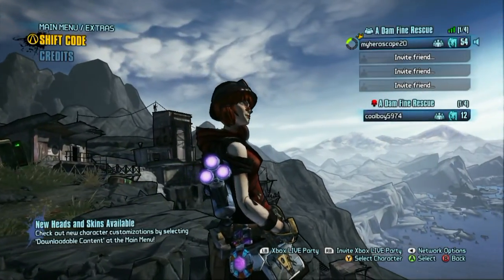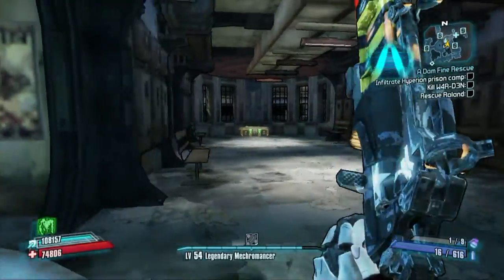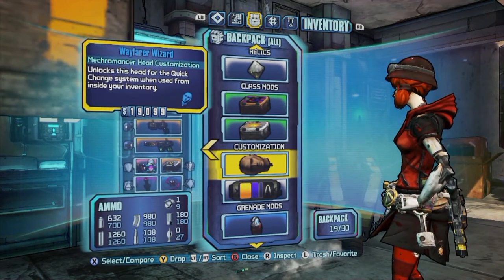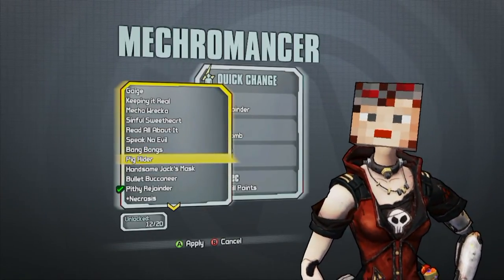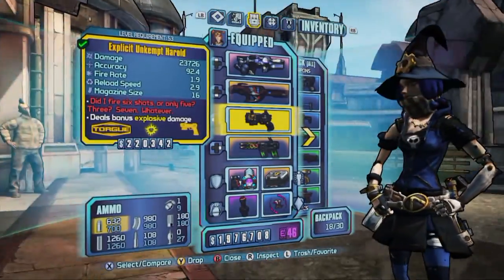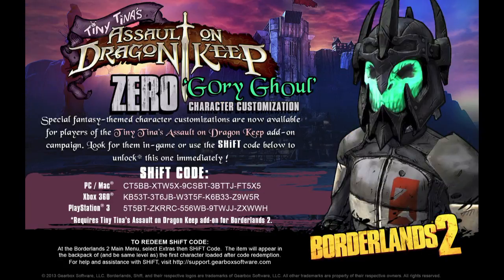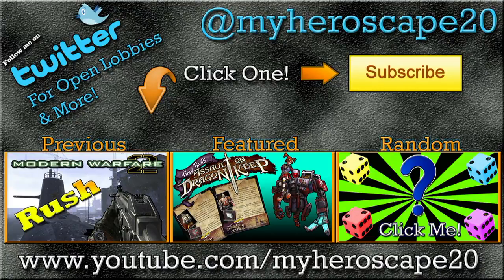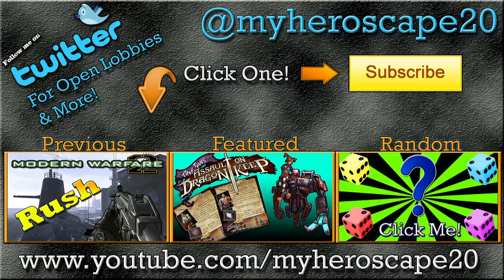Borderlands 2: Dragon Keep Heads Shift Codes (Gameplay/Commentary) [HD]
Sup big cats? So here i have 6 codes for you and a tutorial on how to get them! its really simple and i think you all are going to enjoy them a lot :) so i hope you enjoy!

Here is the link to the page with all the codes, just click on the character of choice:

Borderlands 2 borderlands2 gameplay commentary awesome myheroscape20 mh20 mad moxxi slot machine guide side quest main story line all bosses hardest boss dlc DLC mechromancer siren gunzerker assassin commando dust bad touch good touch best weapon in the game SHIFT CODES shift codes